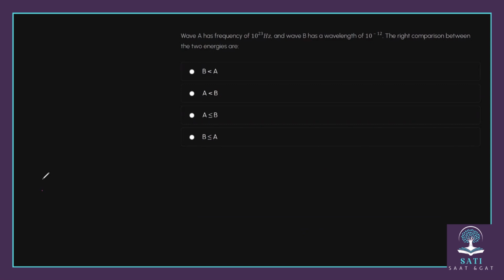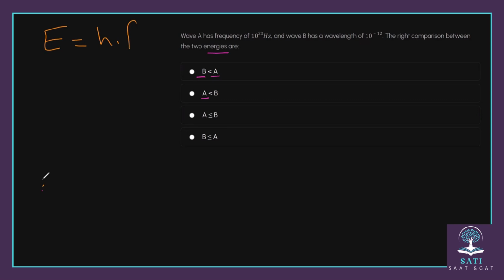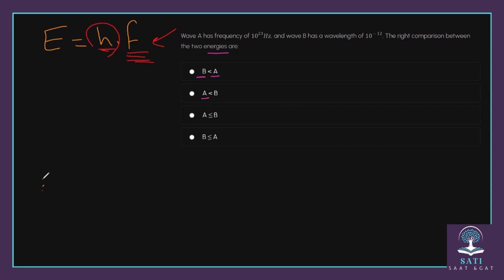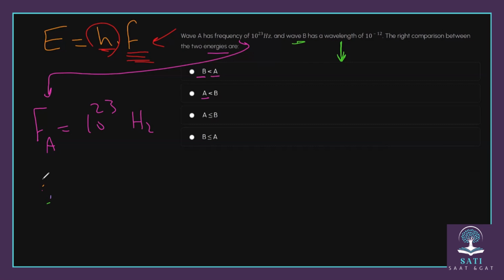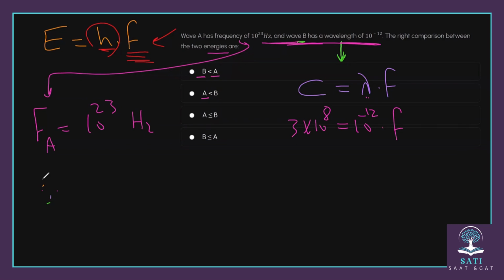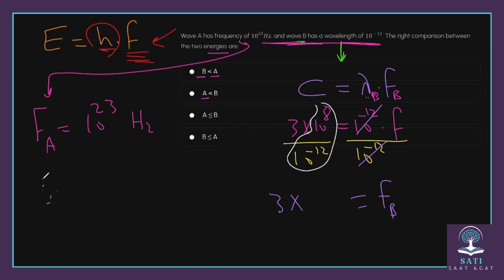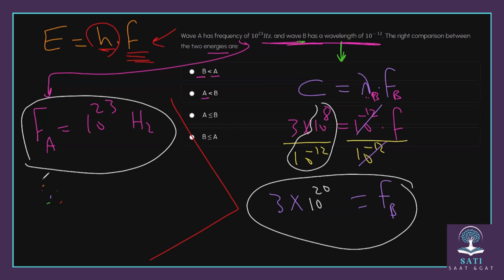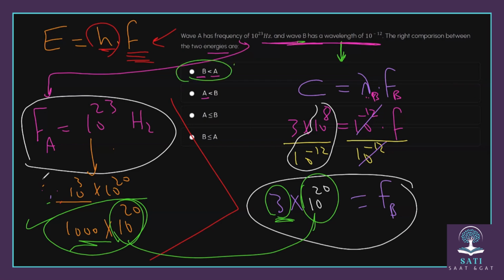SAAT Physics || Photons, Photoelectricity, Threshold Frequency Q18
Questions from The First topic of the Ninth chapter of physics "Modern physics", That have previously appeared in the SAAT exams.

تحصيلي انجليزي